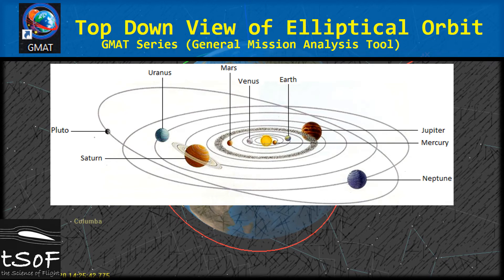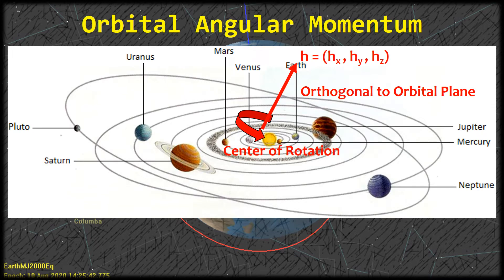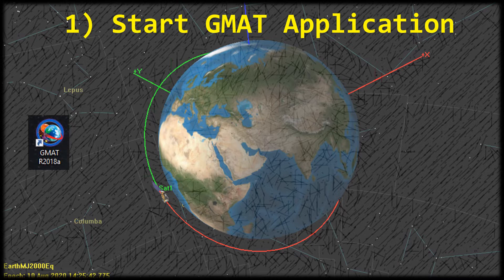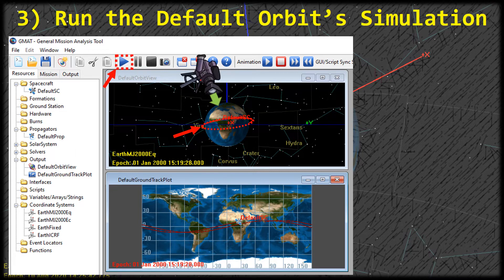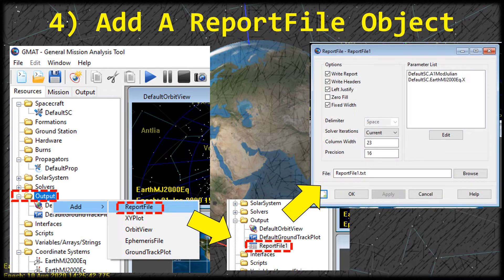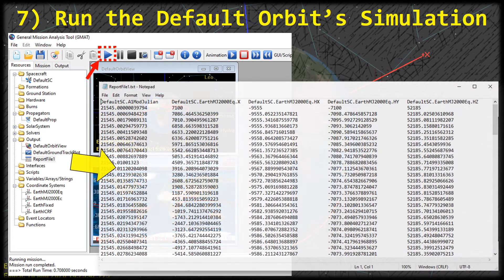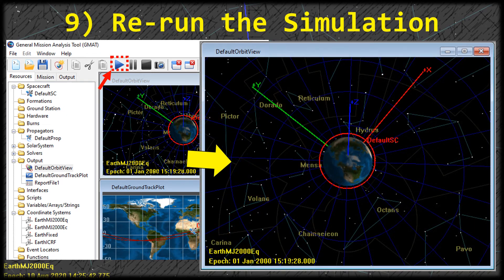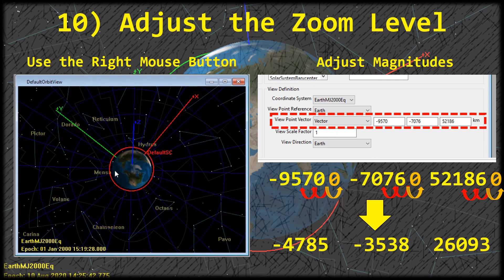Top Down View of Orbit (Tutorial 5) | GMAT (NASA's General Mission Analysis Tool)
In this video, I show you a quick trick on how to get a top down flat orbital plane view of an elliptical orbit. This allows you to see the true shape of the orbit undisturbed by the location of the camera. The tool that is used in this video for simulation is NASA's General Mission Analysis Tool, or "GMAT", freely available to the public.